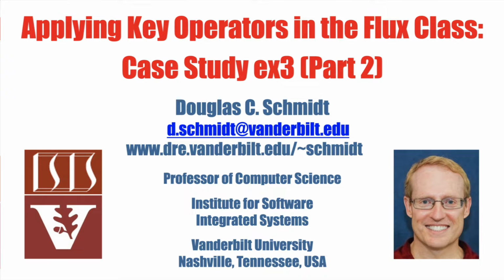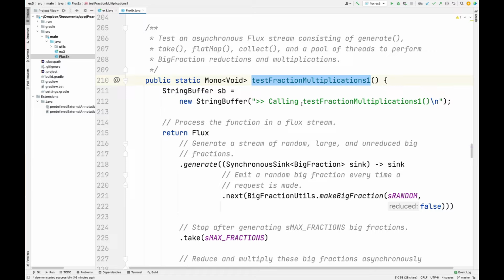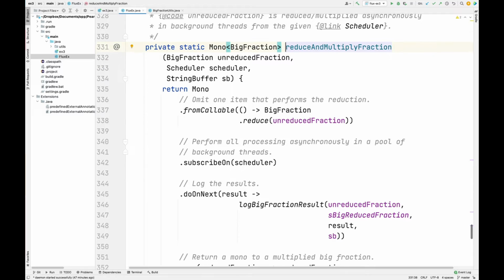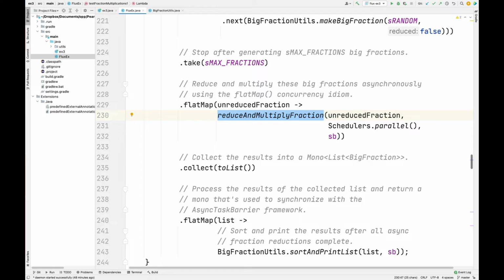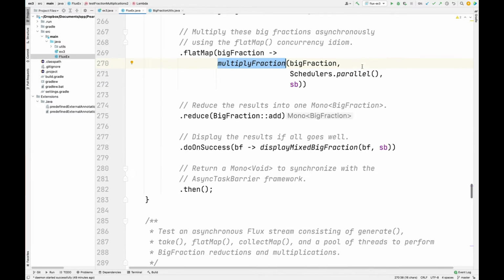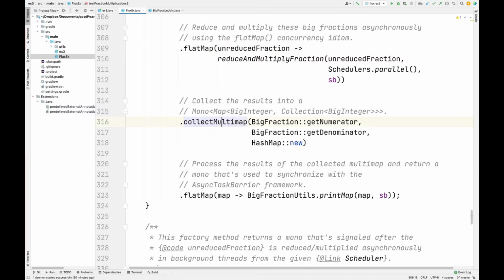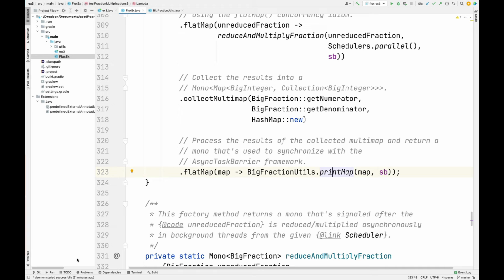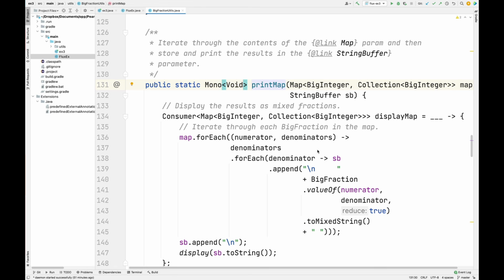Applying Key Operators in the Flux Class: Case Study ex3 (Part 2)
Part 2 of case study ex3 explores the use of Flux operators filter(), generate(), flatMap(), fromIterable(), reduce(), collect(), & the parallel thread pool to create, reduce, multiply, & display BigFraction objects asynchronously in a parallel thread pool. It also shows the use of Mono operators like doOnNext(), map(), firstWithSignal(), subscribeOn(), flatMap(), fromCallable(), & then().